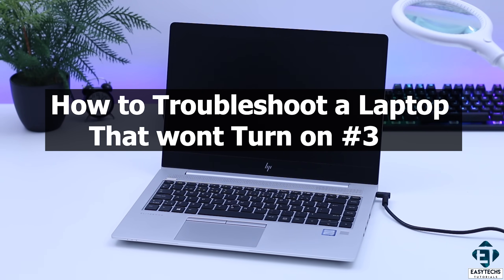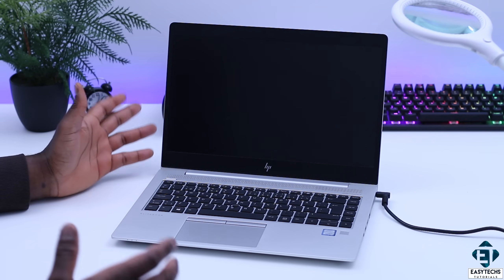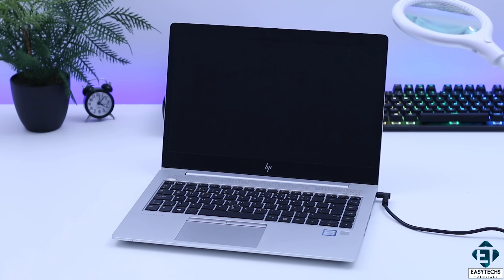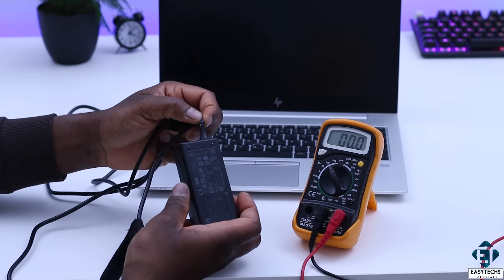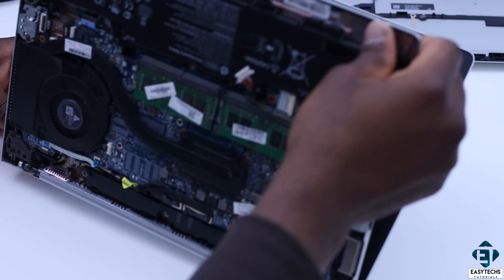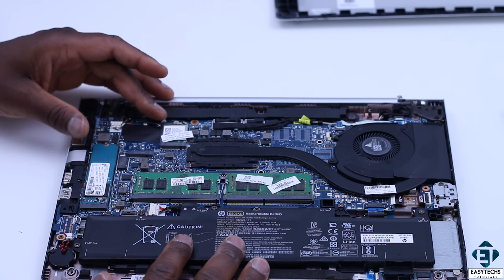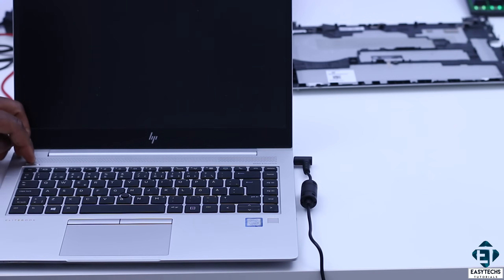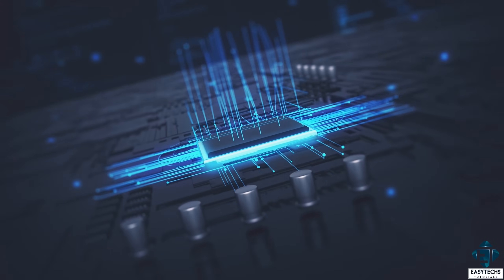How to Fix or Troubleshoot a Laptop That Won’t Turn On [#3] (No Sign of Life)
Here's how to troubleshoot a laptop that won't turn on part 3.

✅ For updated instructions, you can read the text version of this tutorial on our

► [My Blog] How to Troubleshoot a Laptop That Won’t Turn

This tutorial shows one more way to troubleshoot a laptop that won't turn on for one reason or the other.

🎶🎶 𝐁𝐀𝐂𝐊𝐆𝐑𝐎𝐔𝐍𝐃 𝐌𝐔𝐒𝐈𝐂